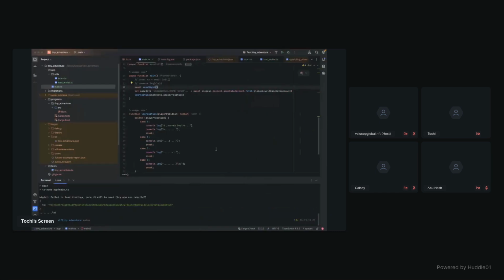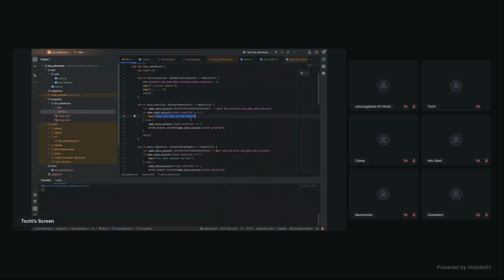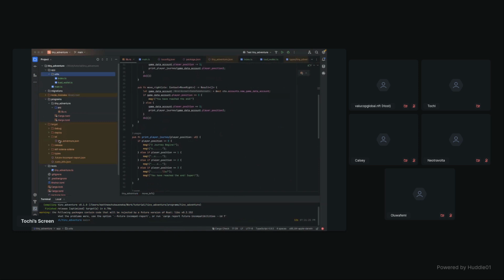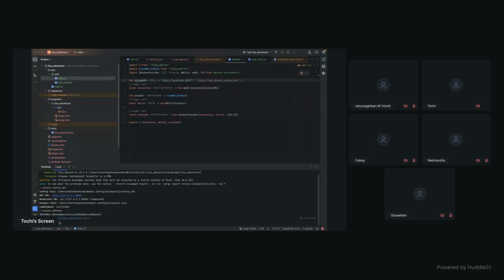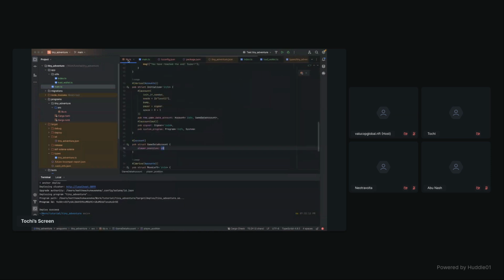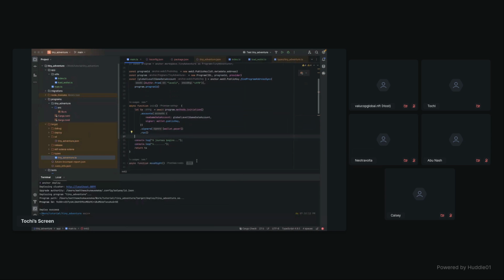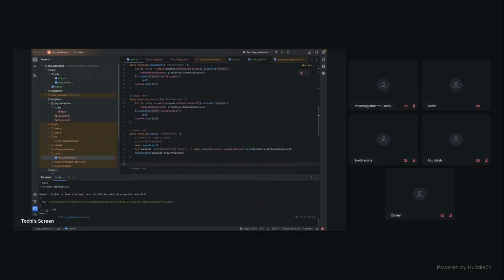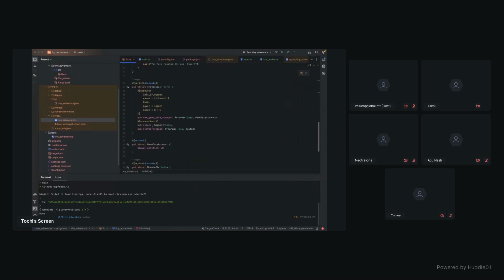Valucop Dev Africa Bootcamp - Cohort 1 - Day 7 - Building dApps on Solana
At Valucop Global, we supercharge and position you or your business for global financial opportunities through talent outsourcing, content and growth marketing strategies.

VERIFY MY IDENTITY BEFORE MOVING FORWARD. THERE ARE MANY SCAMMERS IN CRYPTO. EMAIL SPOOFING IS RAMPANT, SO VERIFY MY IDENTITY THROUGH VIDEO or OTHER MEANS.

BTC: bc1qj0td0600aauy6d98552shk7nwthw65k696jhqg

ETH: 0xD27a653885A48950Ae1cfEfdDC75d06c46F0e29d

BNB:
bnb1tqj4d629ps0ml0j6t2t9pycv8mtwlvmh892c6d